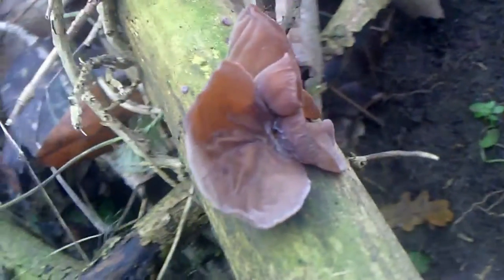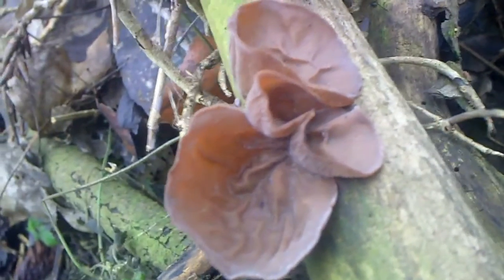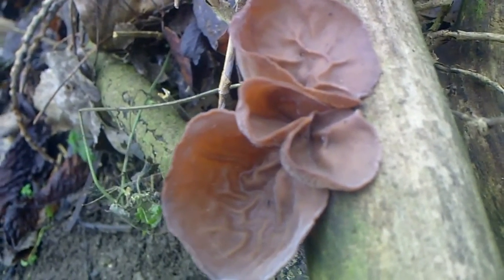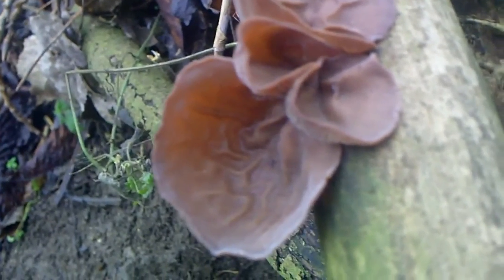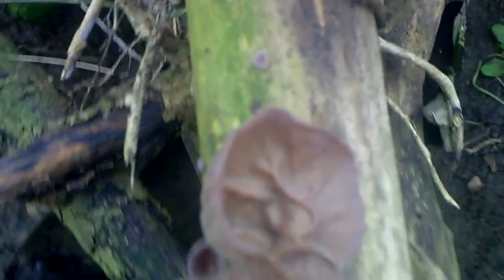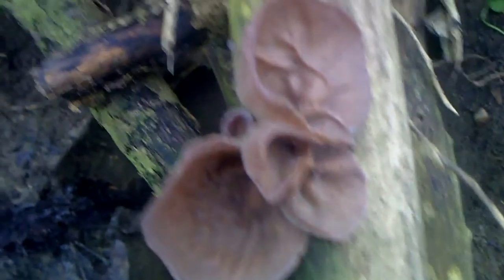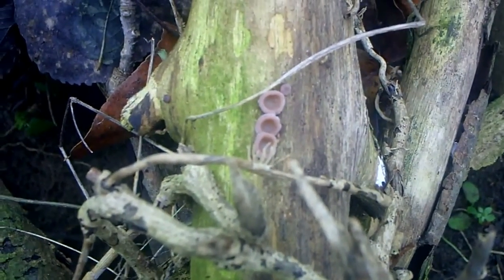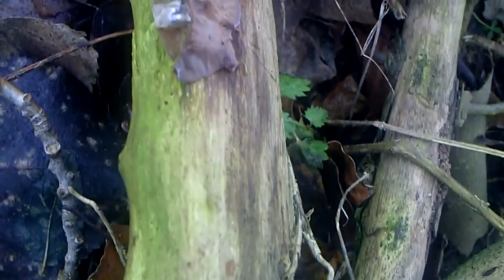Tree fungi: Edible fungus on Elder - wood ear mushroom, Jew's ear, jelly ear, edible fungus uk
Fungus growing on elder wood UK. Auricularia auricula-judae, known as the Jew's ear, wood ear mushroom, jelly ear or by a number of other common names, is a species of edible Auriculariales fungus found worldwide. The fruiting body is distinguished by its noticeably ear-like shape and brown colouration; it grows upon wood, especially elder. Its specific epithet is derived from the belief that Judas Iscariot hanged himself from an elder tree; the common name "Judas's ear" eventually became "Jew's ear", while today "jelly ear" and other names are sometimes used. The fungus can be found throughout the year in temperate regions worldwide, where it grows upon both dead and living wood.